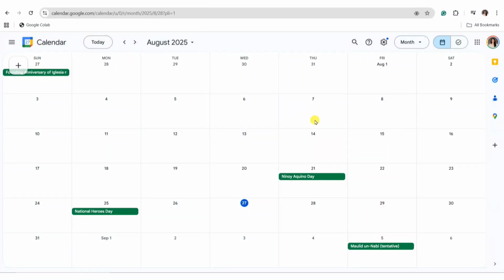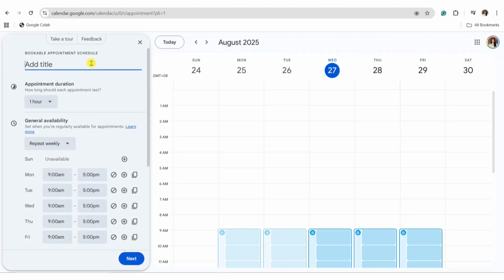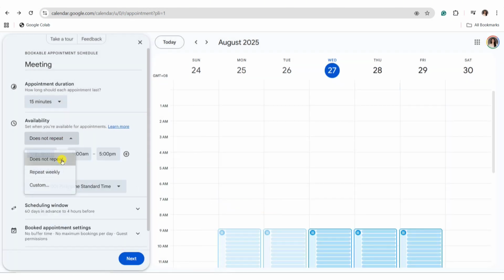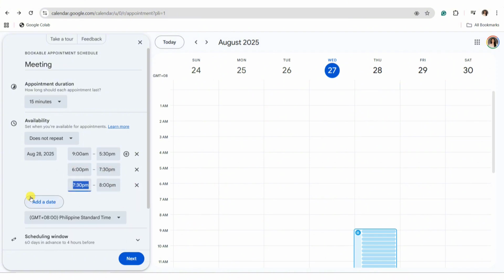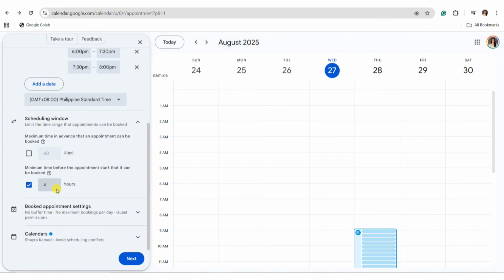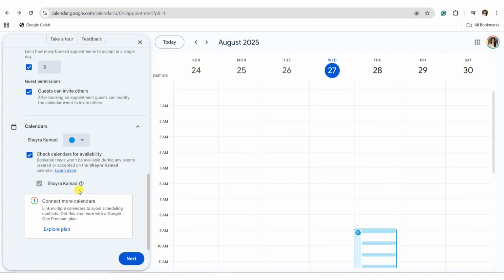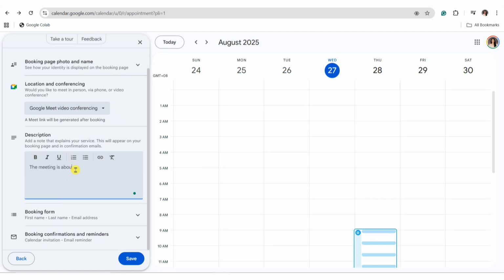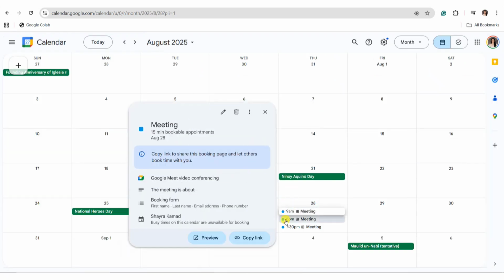Google Calendar Tricks You Need To Know!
📅 Need an easy way to let people book time with you? In this tutorial, I’ll show you step-by-step how to create Google Calendar appointment slots so clients, coworkers, or students can reserve time without the back-and-forth emails. 🕒✨

You’ll learn:
✅ Creating appointment slots in Google Calendar
✅ How to use the appointment slots in Google Calendar extension
✅ Tips to manage bookings efficiently
✅ Pro tricks to stay organized and save time 🚀💡

Whether it’s for meetings, consultations, or office hours, appointment slots make scheduling simple and professional. 🌟